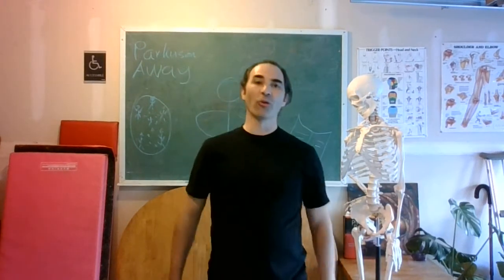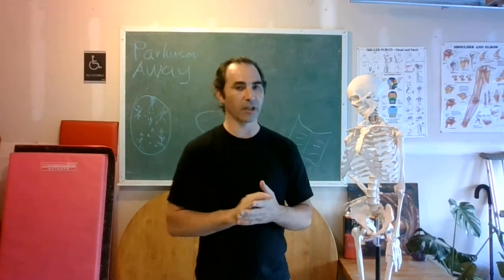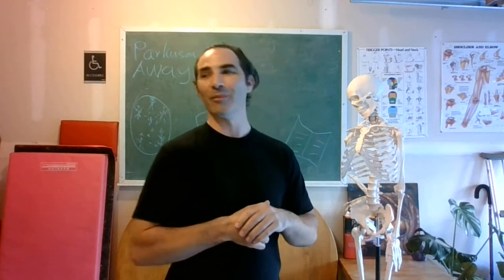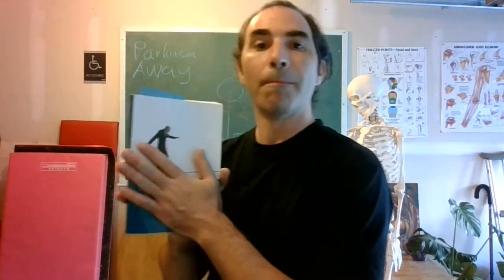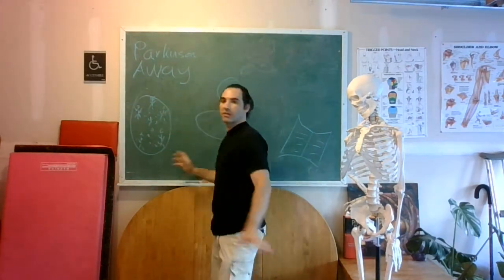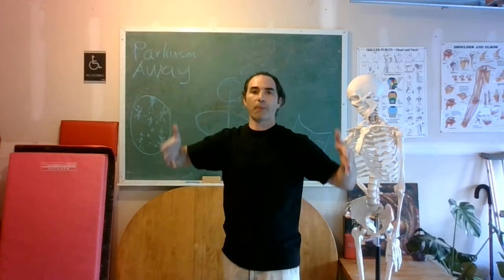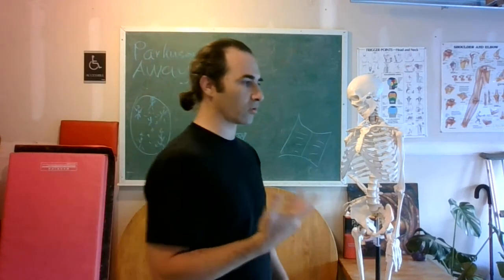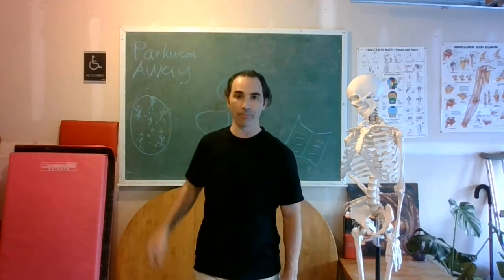Join us at Parkinson Away™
Parkinson Away™ is a Neuroplasticity-based Method.

Awareness to your perception, a crucial process to thrive with Parkinson’s.
As Parkinson’s is not only about motor symptoms.

In September 2020 a new group will start the Parkinson Away™ curriculum from scratch.

Fill the Parkinson Away™ assessment form and send it my way, then you'll get a free consultation.